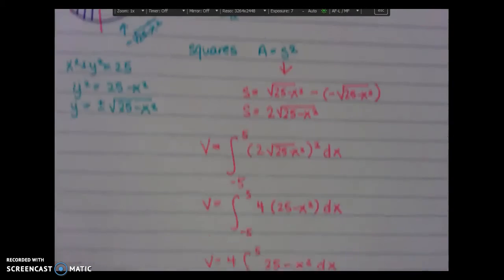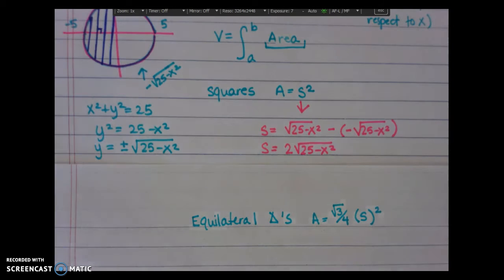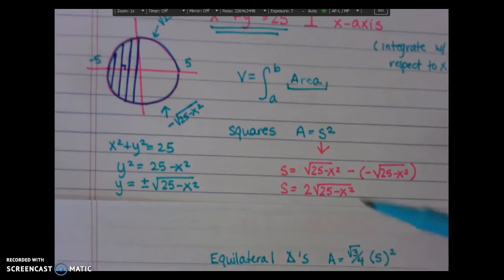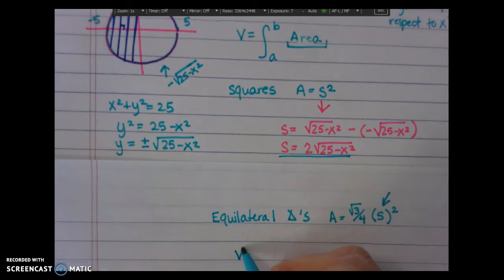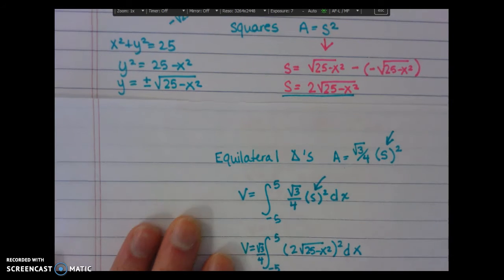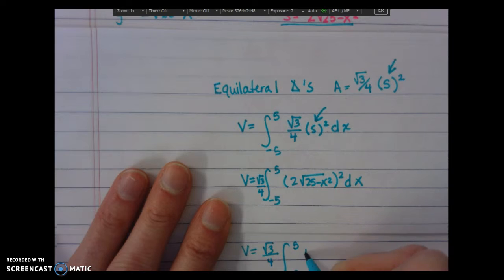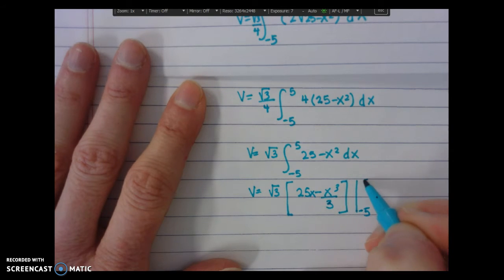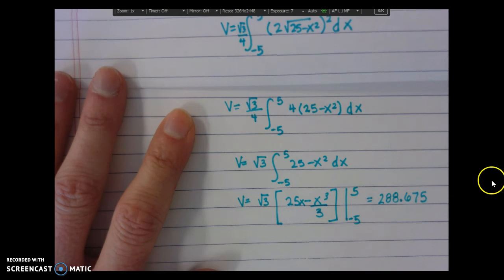Cross Sections Equilateral Triangles